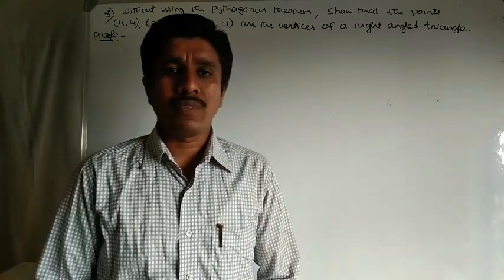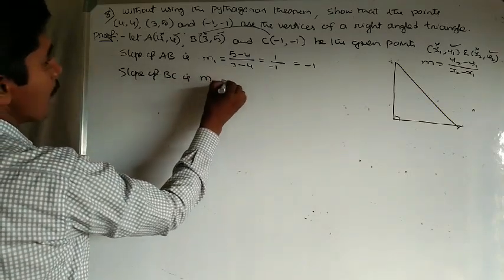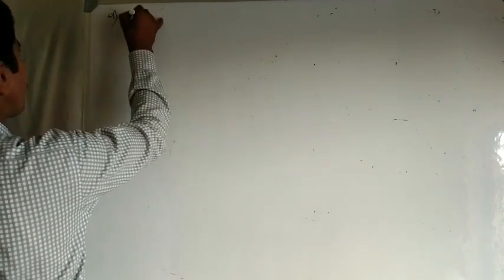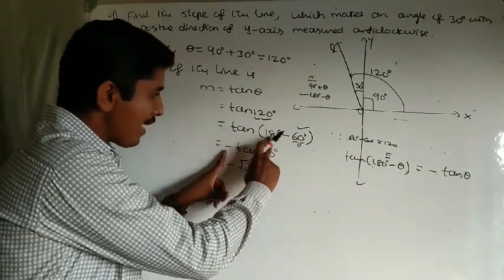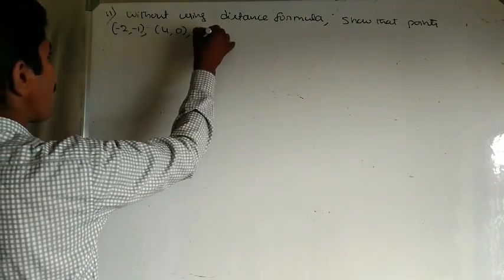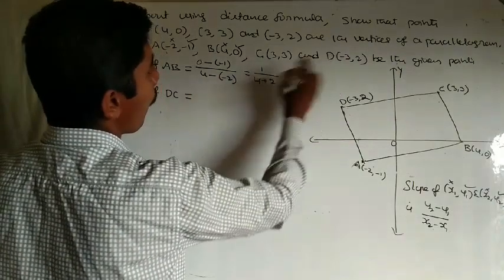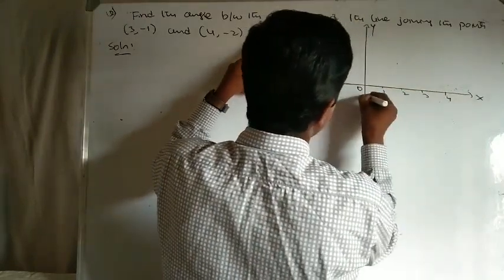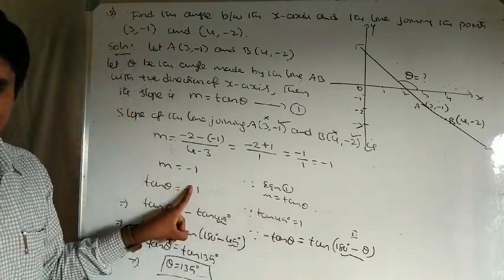Straight lines - 7